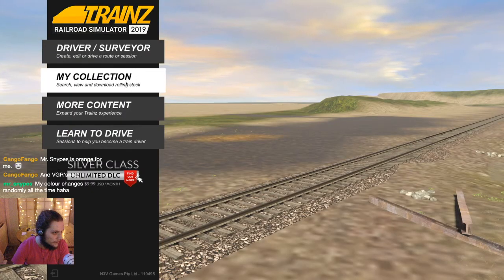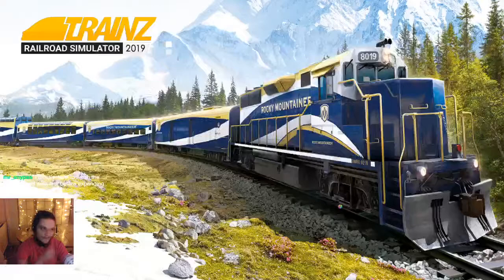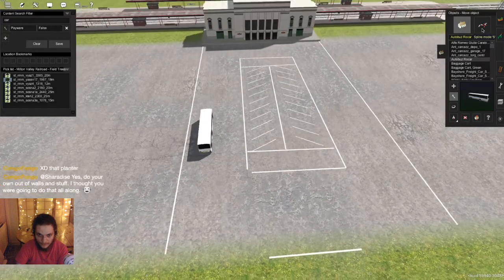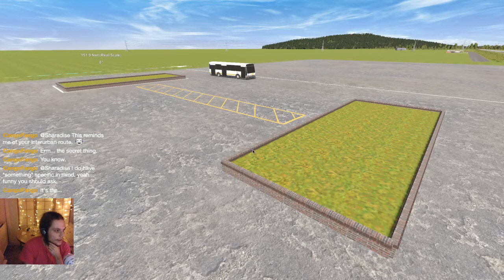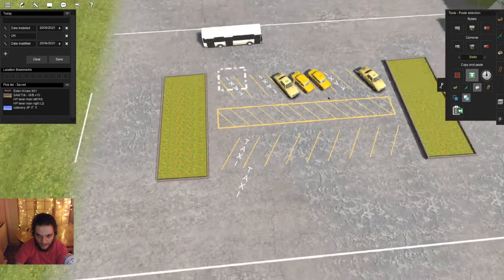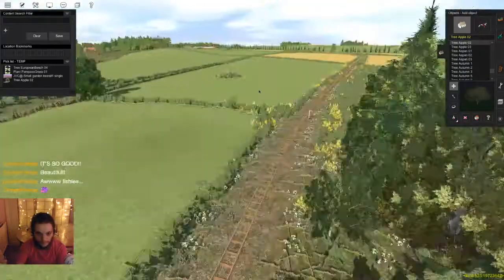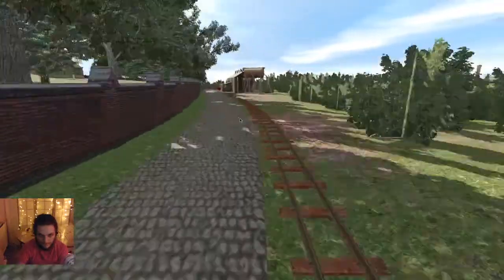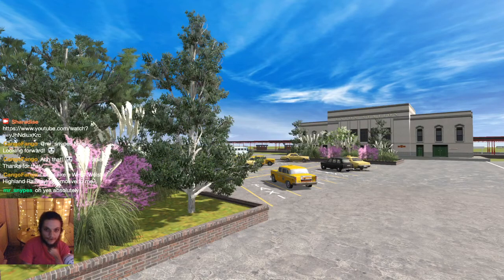Trainz LIVE EP. 91 | Building the Milton Valley Railroad